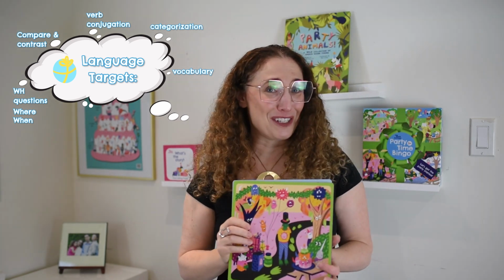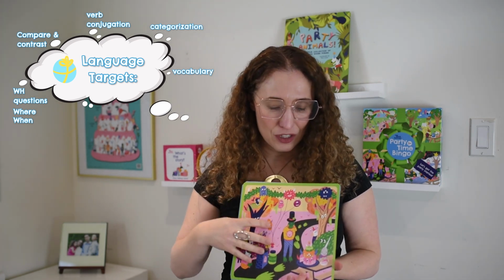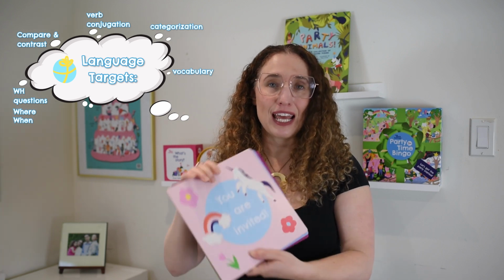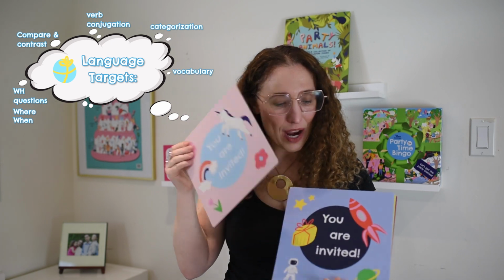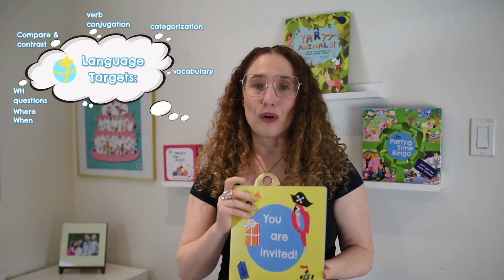Speech-Language Pathology Gems in Party Time Bingo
Party Time Bingo bakes some of my favorite aspects of children's board games into one create-your-own party game! As a Speech-Language Pathologist, I wanted to make sure the game was not only fun to play and explore, but also includes many applications for speech therapy.

0:22 -0: 55 Speech Applications:
0:55-2:53: Langauge Applications
2:53= 4:01: Applications of the Party Animals line to Speech Therapy sessions

Party Time Bingo's Kickstarter campaign is LIVE and ends March 23rd.  Save on the retail price, and get your copy before the campaign ends!